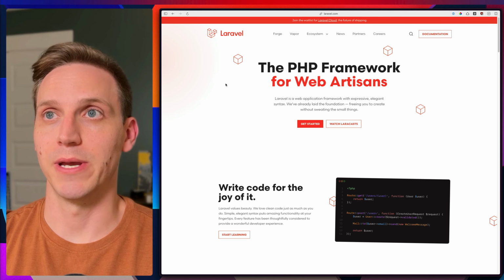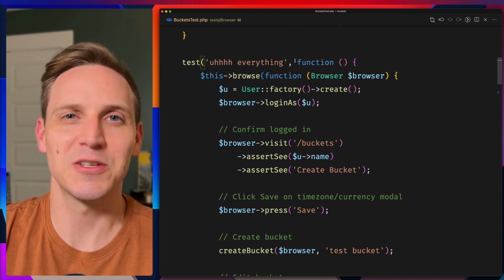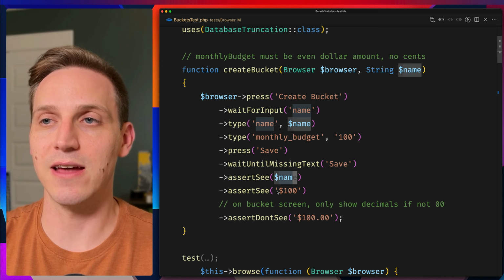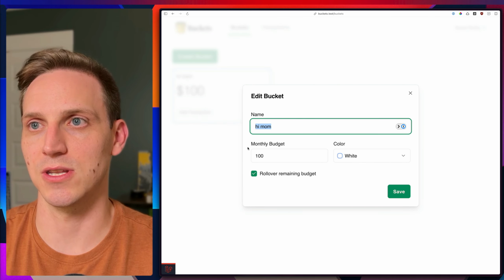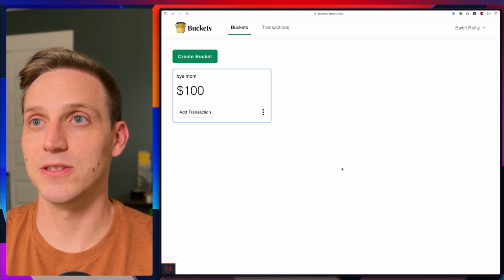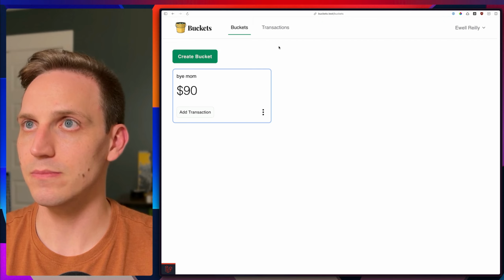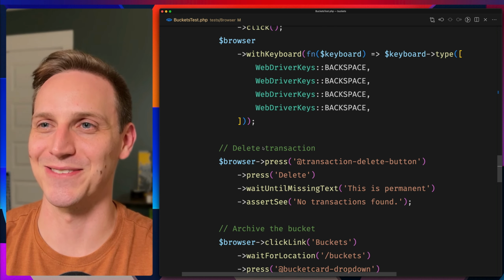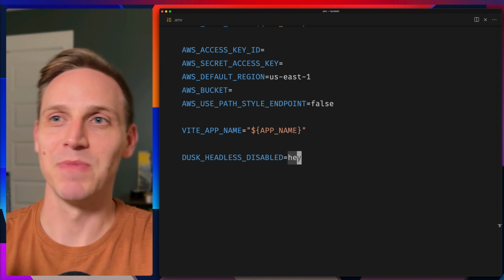NO MORE BUGS | Real World Laravel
This time in Real World Laravel we wrote some end-to-end tests for Buckets If you're like me and usually don't write tests for side projects until you've got some actual users, TRUST ME this will save you so much time over manually testing every change you make to your app.

Chapters
0:00 is video
1:08 What is Dusk?
1:41 Quick Dusk example
7:15 Inertia specific tips
14:33 Please do this
16:00 Bye